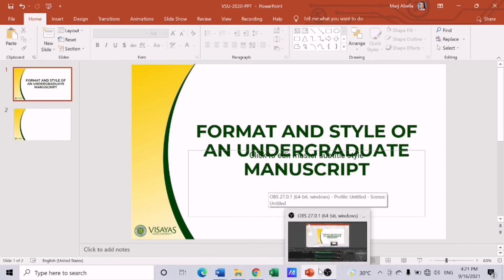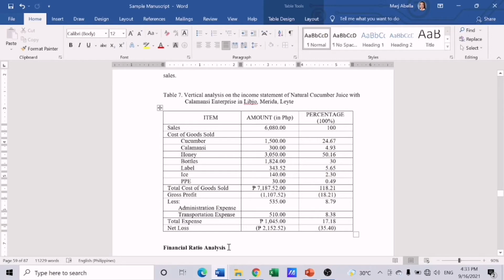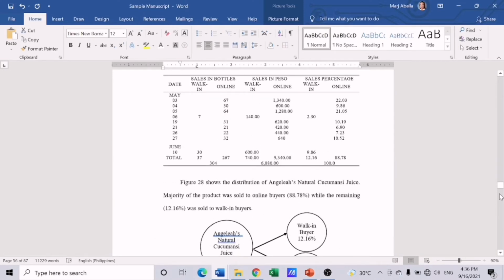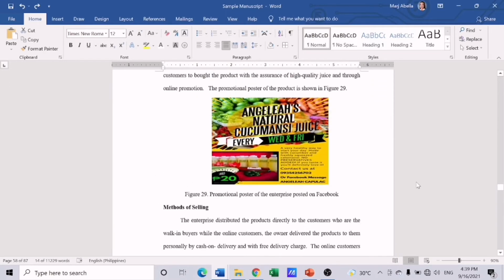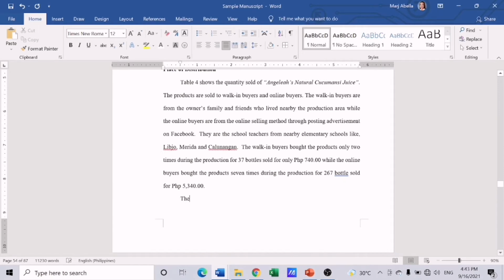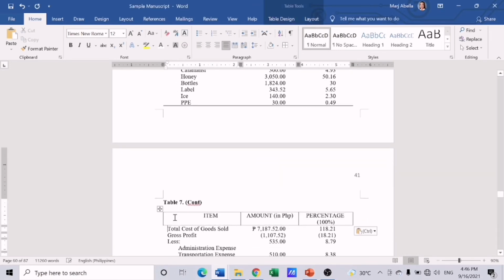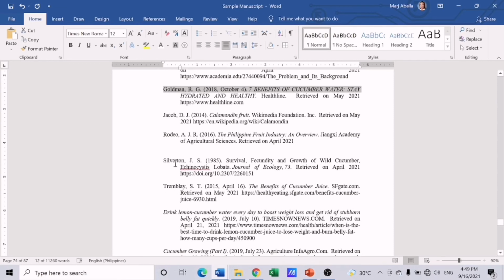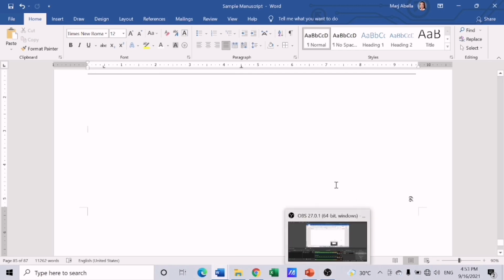Manuscript Format and Style: Body of the Research